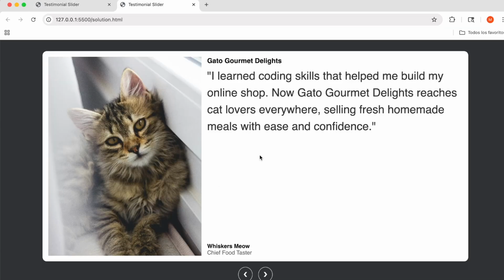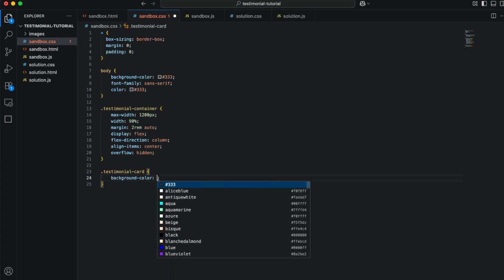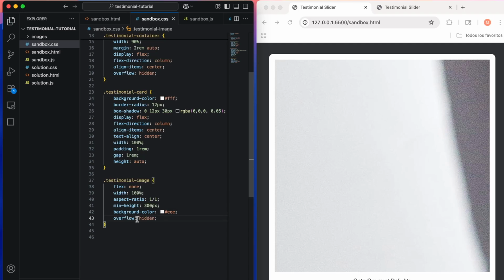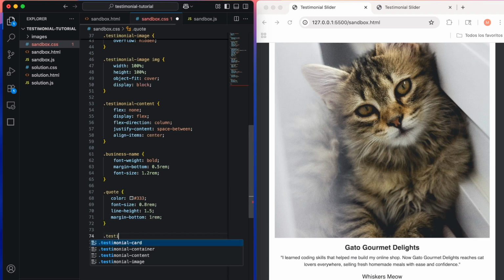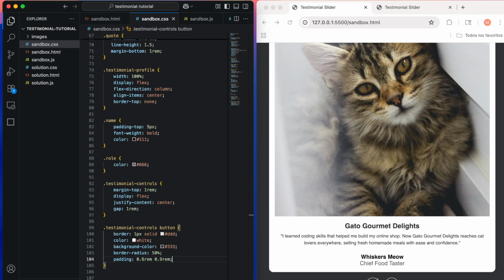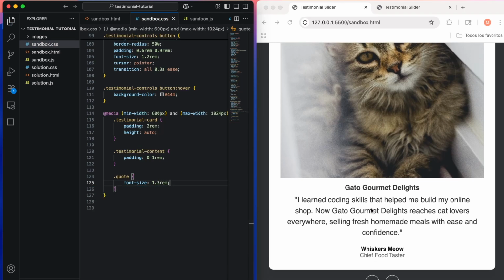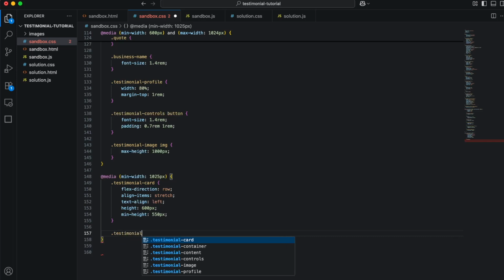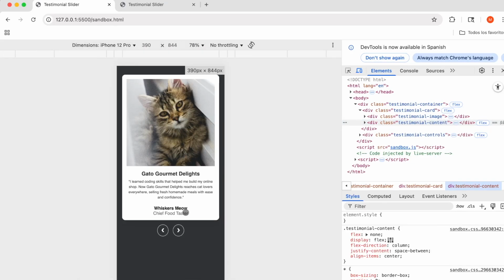Build a Responsive Testimonial Slider | Part 2: CSS Styling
In this tutorial series, you'll build a clean and fully responsive testimonial slider using HTML, CSS, and JavaScript. It's the perfect project for beginners who want to practice real-world front-end techniques and improve their UI development skills.

- HTML structure for the testimonial slider (Part 1)
- CSS layout, styling, and responsive design (Part 2)
- JavaScript functionality for slide navigation (Part 3)

Check out the channel for more front-end development tips and practical real-world coding projects!